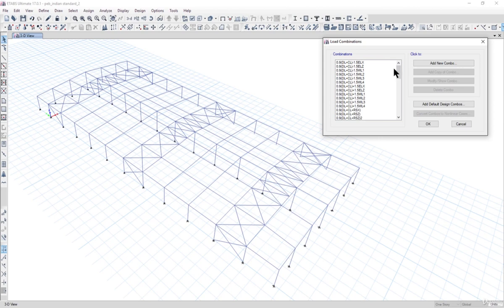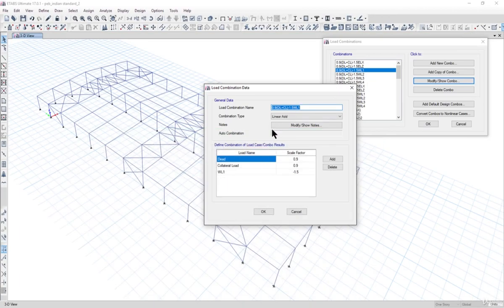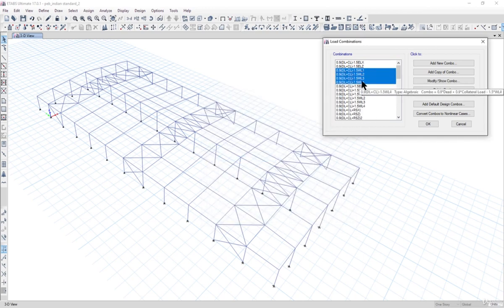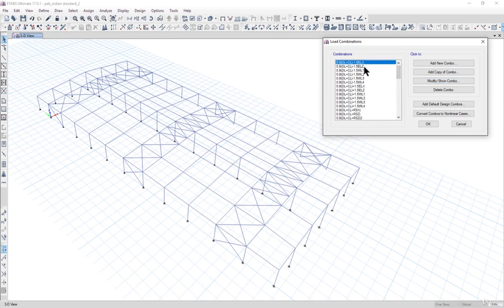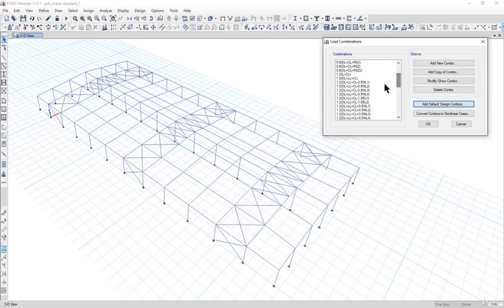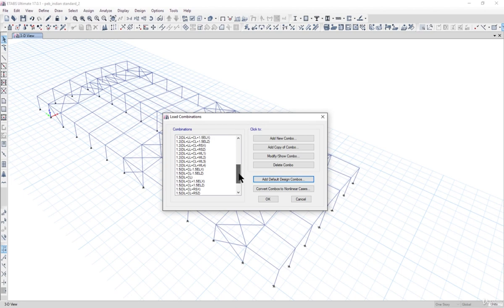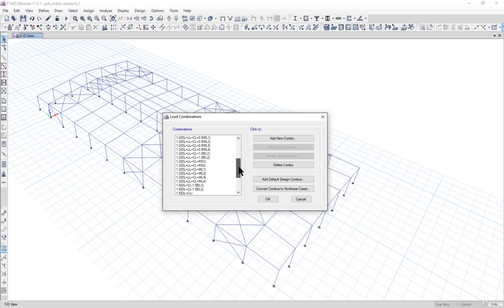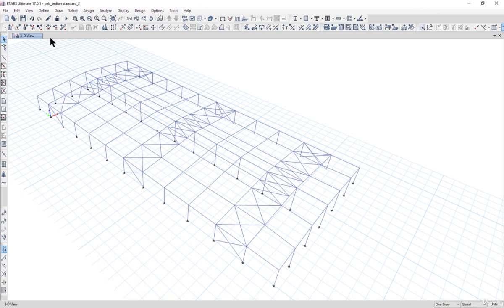12 Correct the Load Combinations